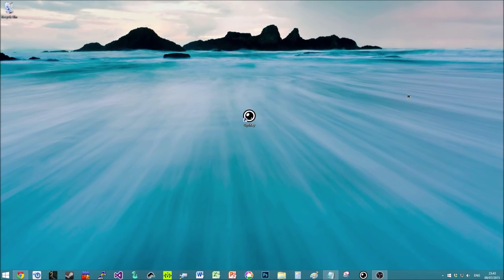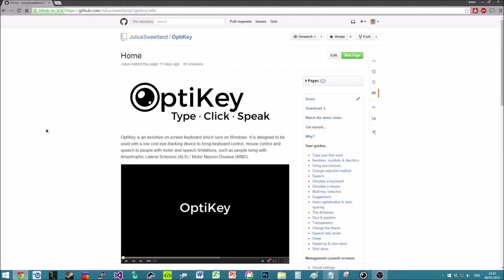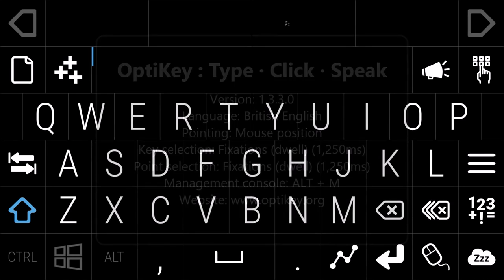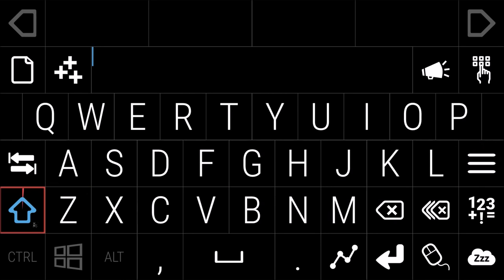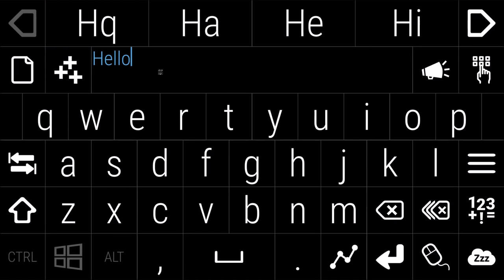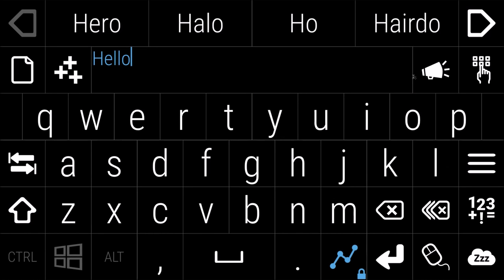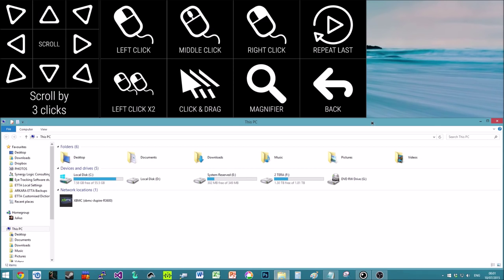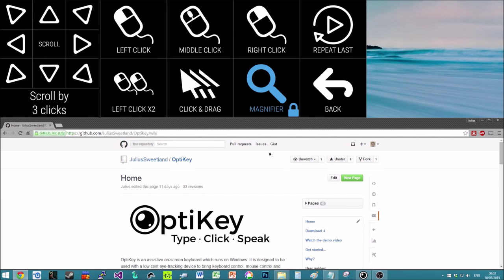OptiKey v1 - tour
N.B. THIS VIDEO FEATURES AN OLD VERSION OF OPTIKEY -  PLEASE CHECK OUT THE UPDATED VIDEOS ON THIS CHANNEL

OptiKey - free, open-source assistive on-screen keyboard (v1.3.3)

*** If you would like to sponsor this project and help me dedicate more time to OptiKey please

In this video I cover the a bit of everything - showing each screen and how I imagine OptiKey could be used to interact with other applications and generate speech. Please overlook the poor audio, my rambling, and the fact that the mouse cursor decided to become a small swarm of dots for no apparent reason...

OptiKey is an assistive on-screen keyboard which runs on Windows. I wrote it to be used with an eye-tracking device to bring keyboard control, mouse control and speech to people with motor and speech limitations, such as people living with Amyotrophic Lateral Sclerosis (ALS) / Motor Neuron Disease (MND).

OptiKey was written to challenge the outrageously expensive, unreliable and difficult to use AAC (alternative and augmentative communication) products on the market. It is, therefore, fully open-source and free. Forever.

for more info and to download.